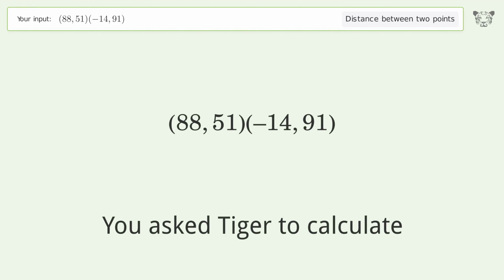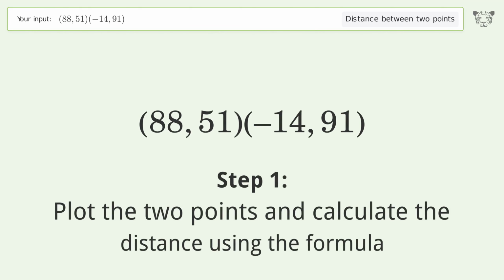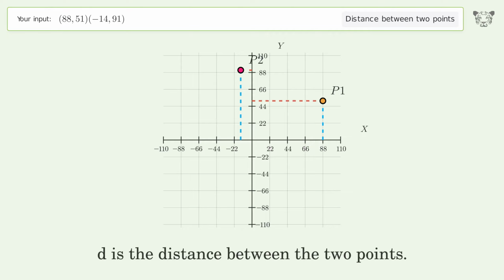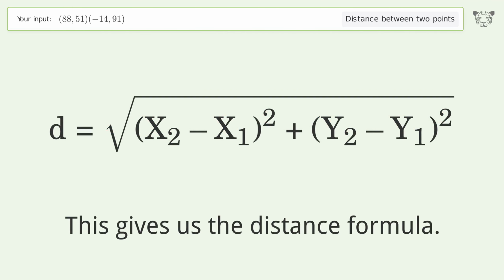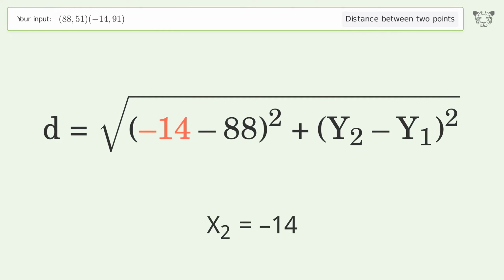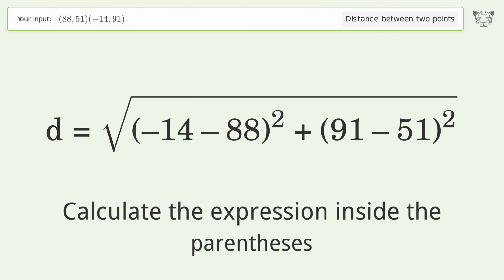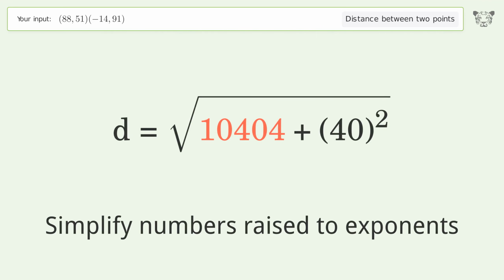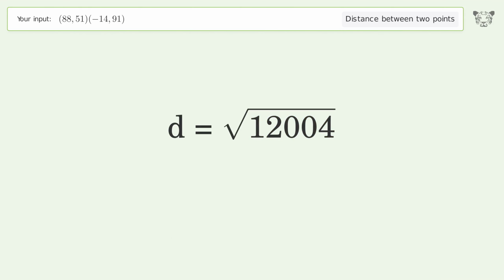Find the distance between two points p1 (88,51) and p2 (-14,91): Step-by-Step Video Solution